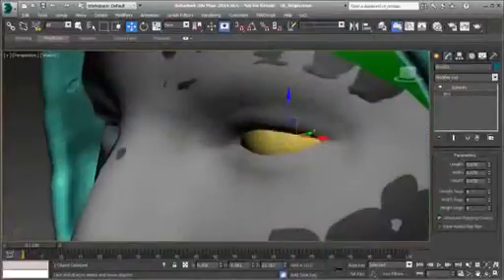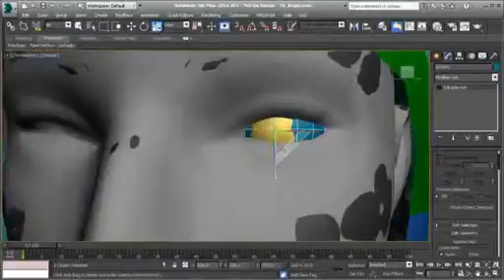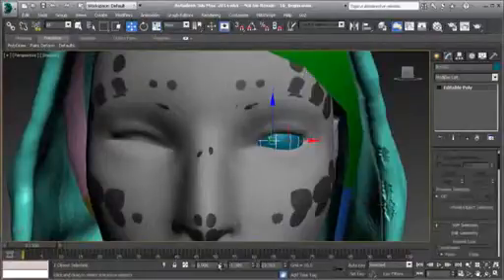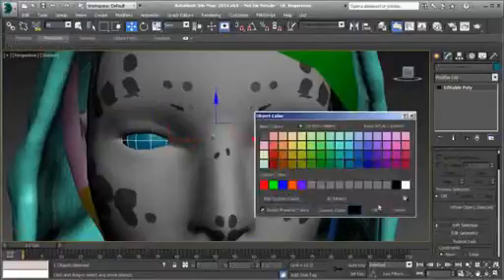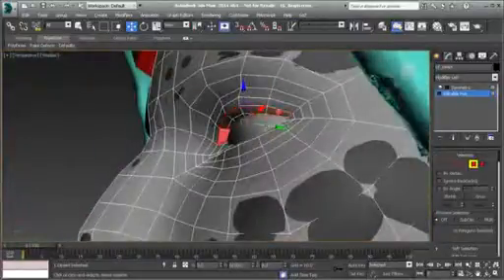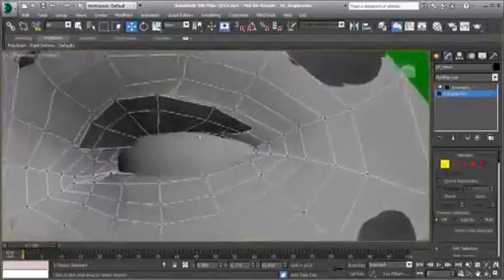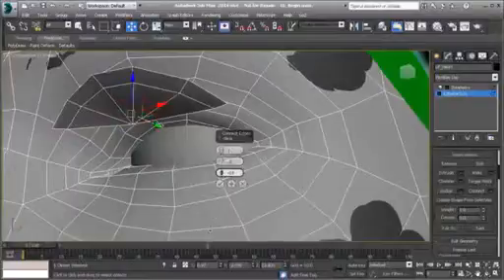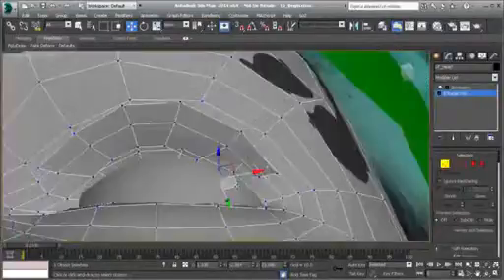Part 26 - 3ds Max Tutorial [Beginner to Intermediate]